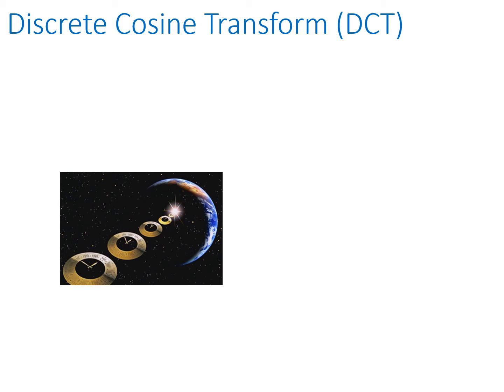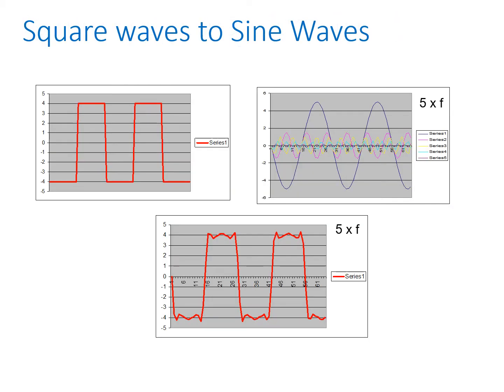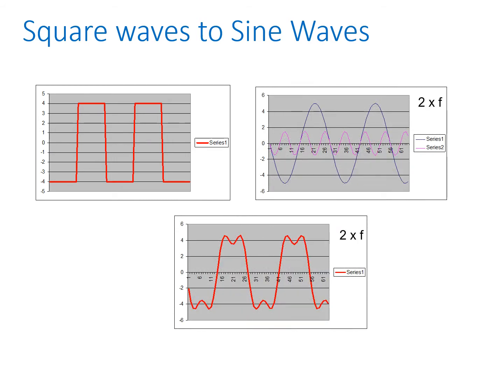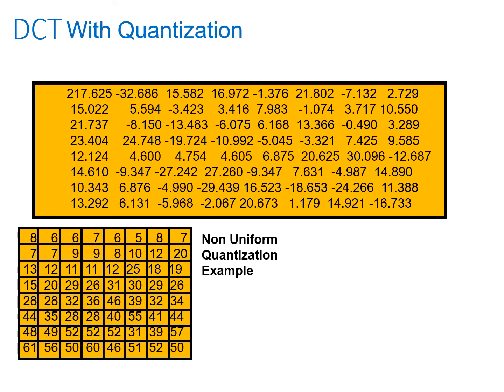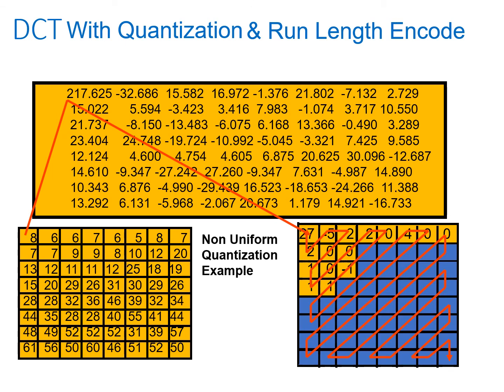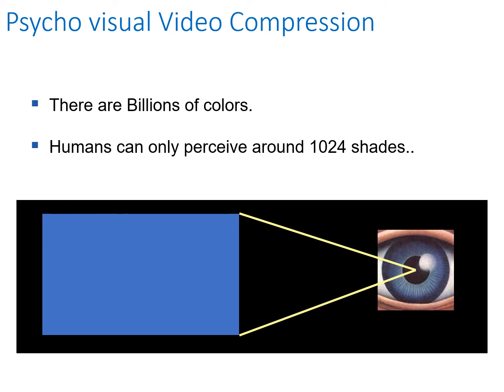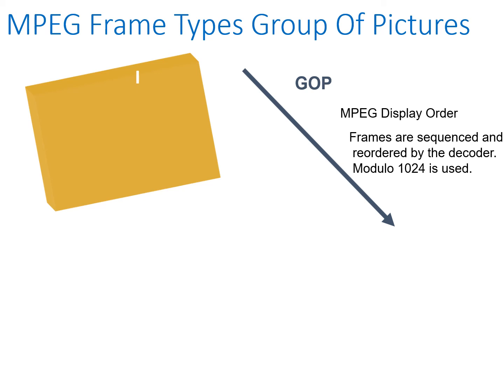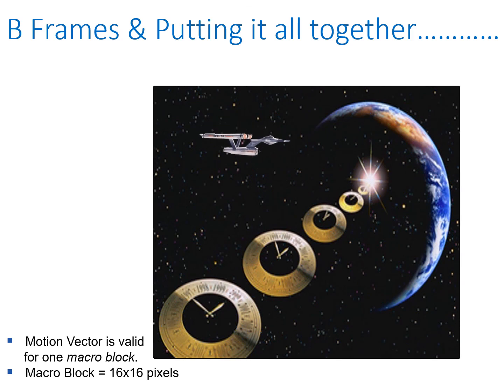MPEG 2 Compression & how it works in IPTV and other digital media delivery systems.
Overview of MPEG compression with an explanation of quantization, GOP structure, I frames, P frames & B frames.